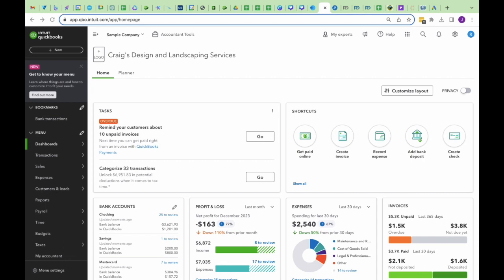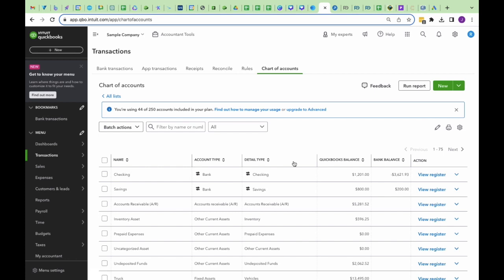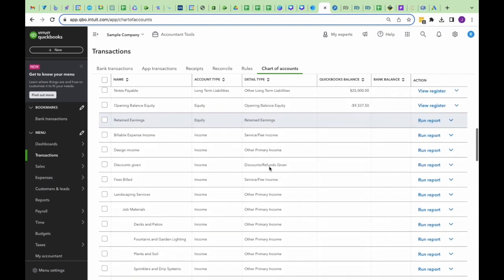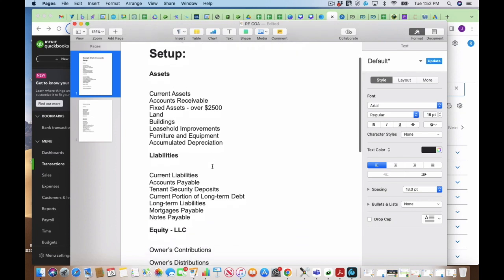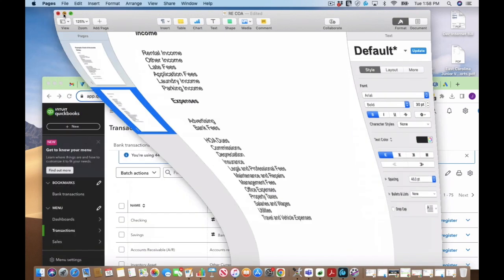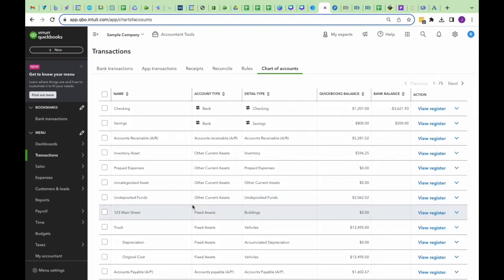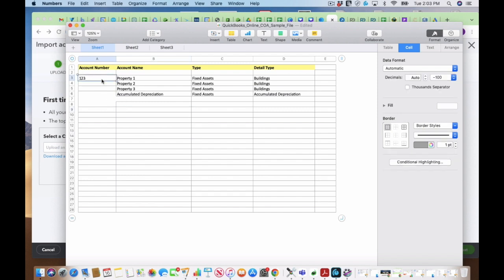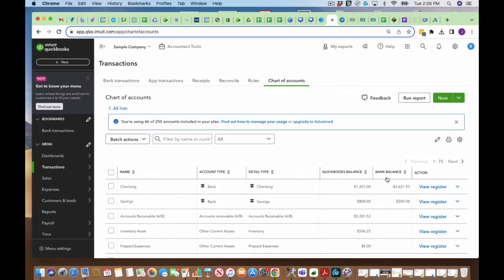Chart of Accounts For Real Estate Investors in Quickbooks Online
In this video we describe how to set up the chart of accounts for real estate investors in Quickbooks online.  Our goal is help real estate investors learn more about bookkeeping and to be compliant with accounting practices and tax law.